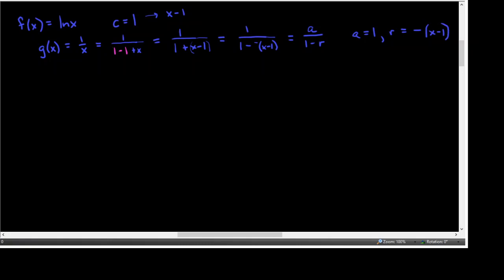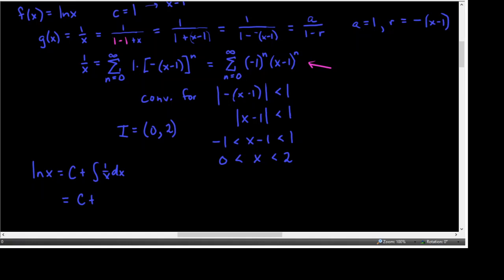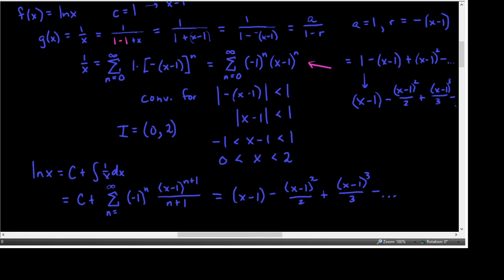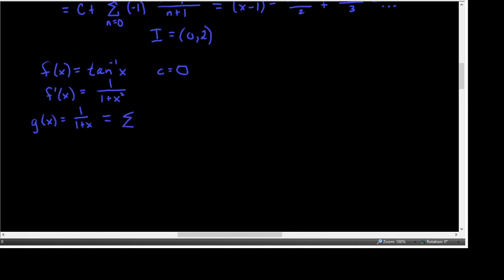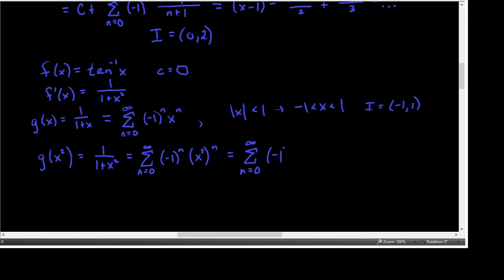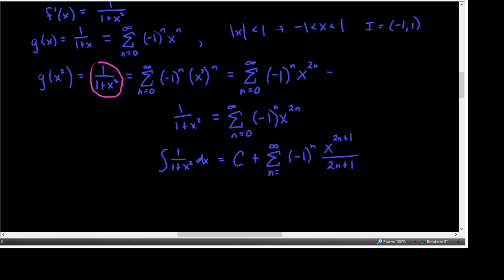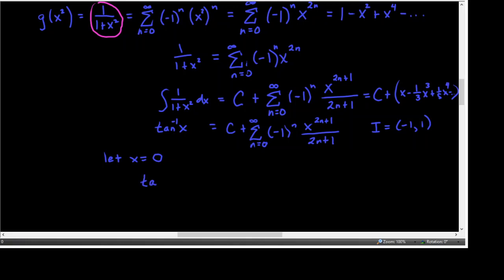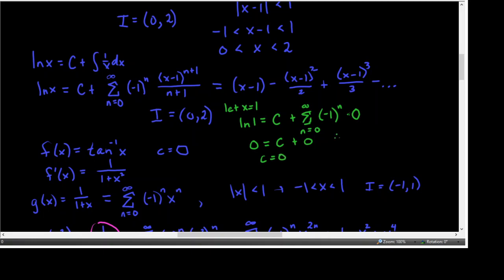9•9, Part 2